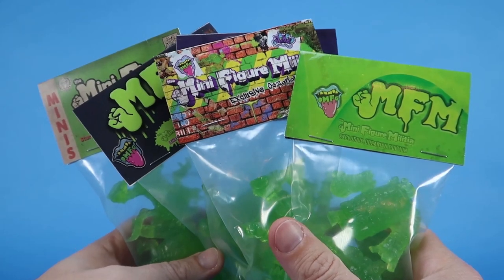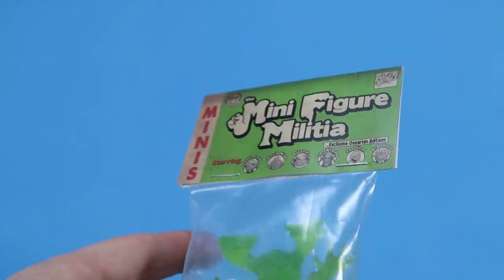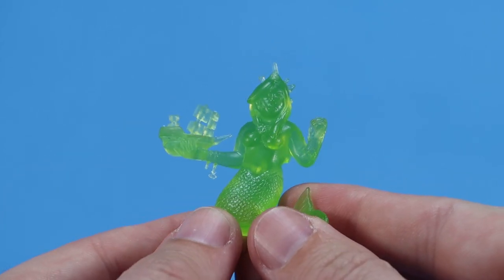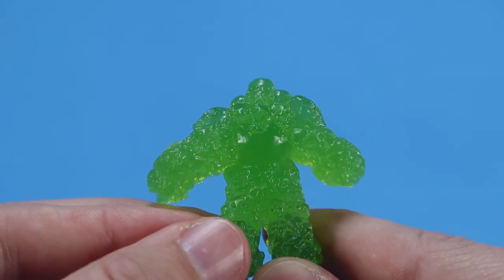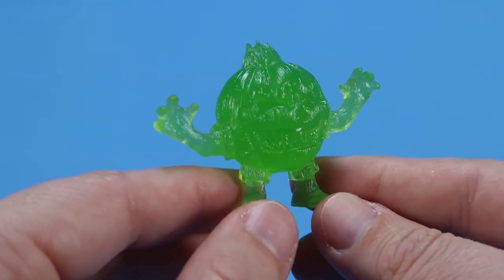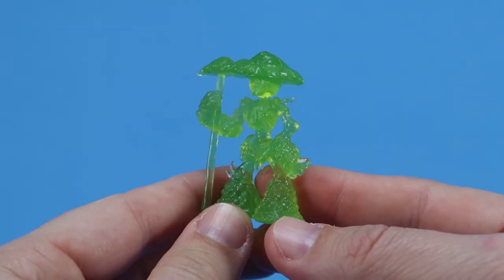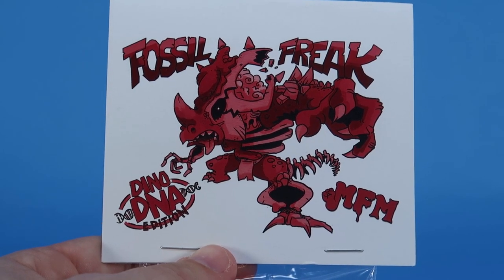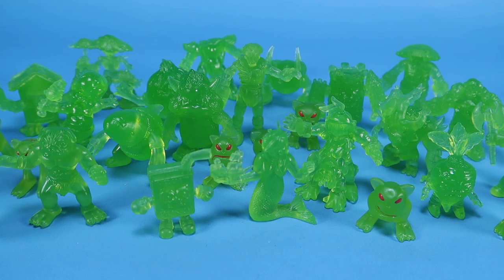Mini Figure Militia Excluisve Oozarian Green Mini Figures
Pixel Dan takes a look at the Mini Figure Militia Oozarian Green mini figures, including OMFG, Onell Design, and Mordles!